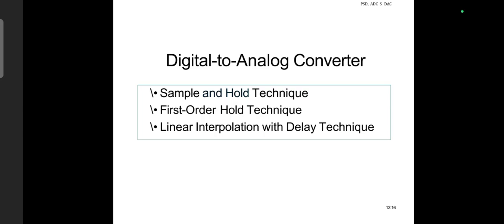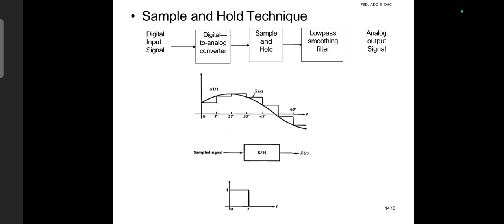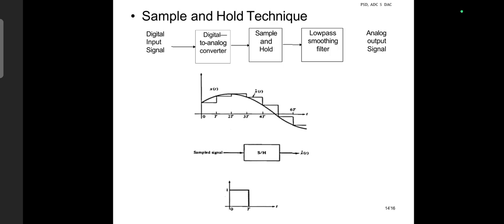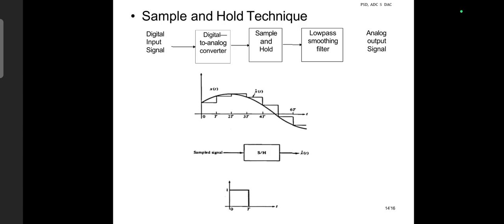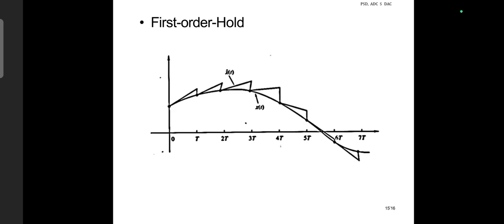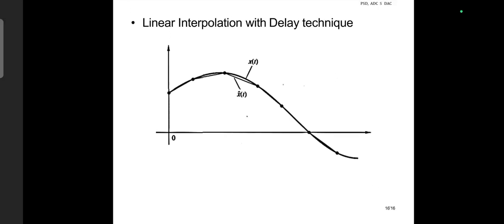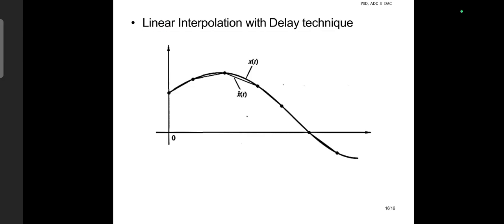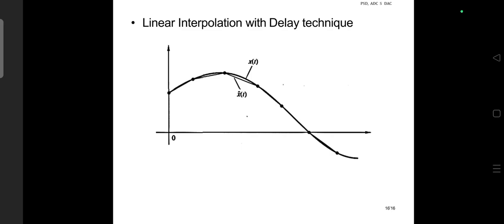ADC and DAC_Part 3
ADC
DAC